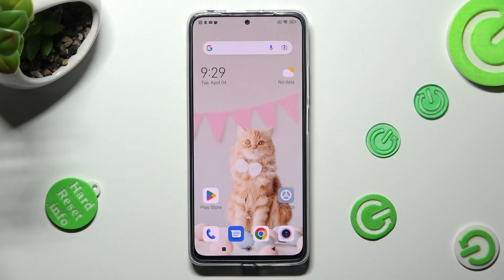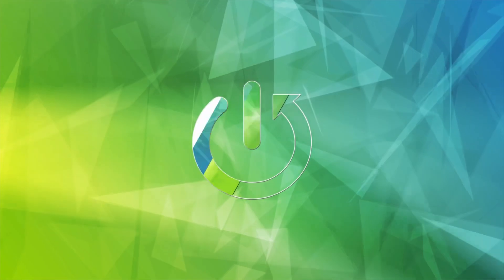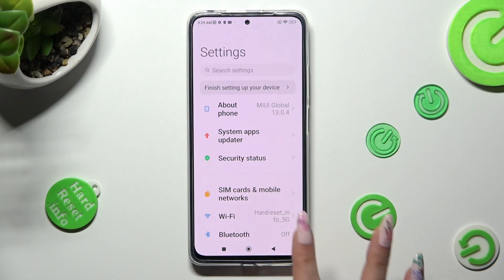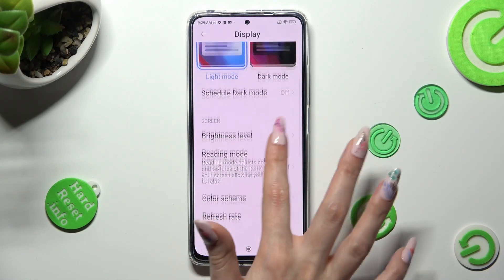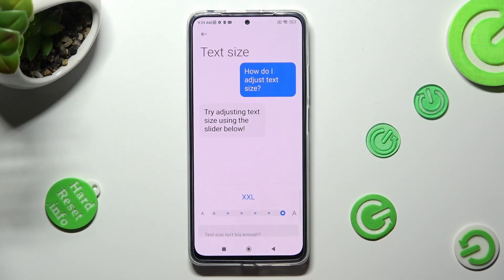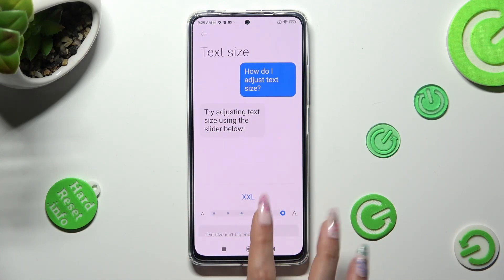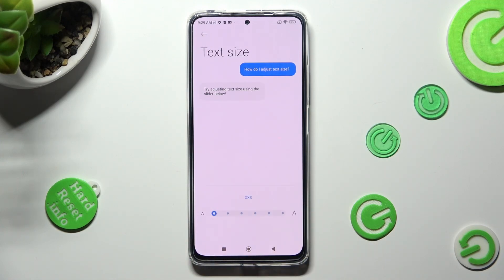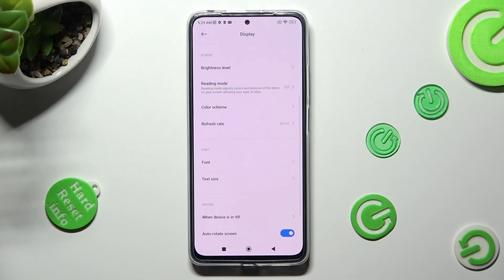How To Change Font Size On Xiaomi Redmi Note 11 Pro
Changing the font size on your Xiaomi Redmi Note 11 Pro can make the text easier to read, especially if you have difficulty seeing small fonts. In this video tutorial, we'll guide you through the process of changing the font size on Xiaomi Redmi Note 11 Pro.

How do I change the font size on Xiaomi Redmi Note 11 Pro?
Can I make the font size larger or smaller on Xiaomi Redmi Note 11 Pro?
Is it possible to change the font style on Xiaomi Redmi Note 11 Pro?
How do I adjust the font size of system apps and third-party apps on Xiaomi Redmi Note 11 Pro?